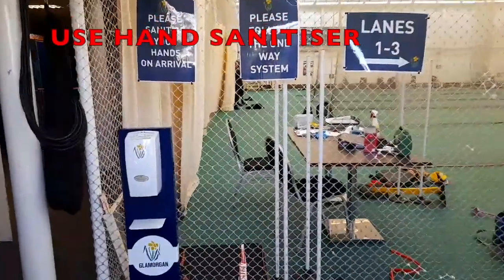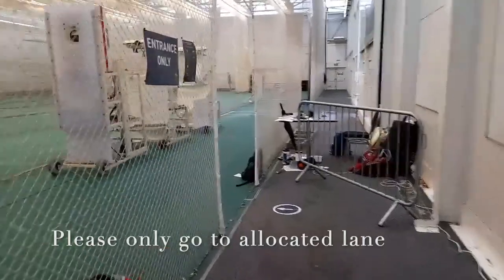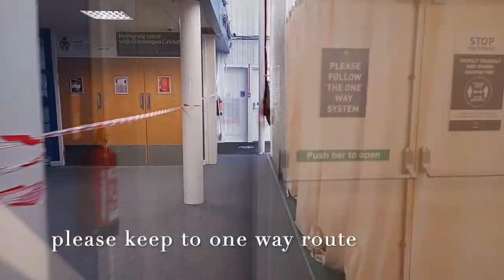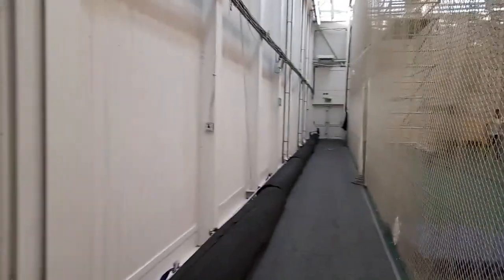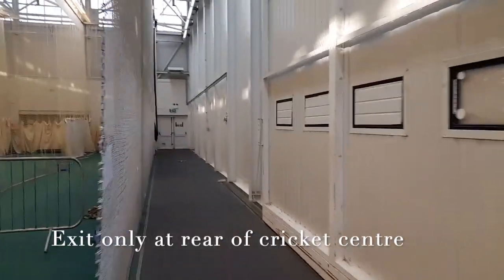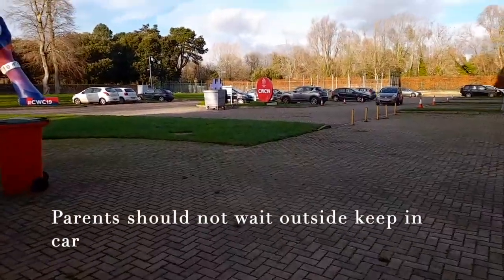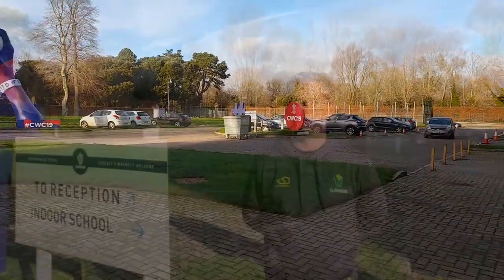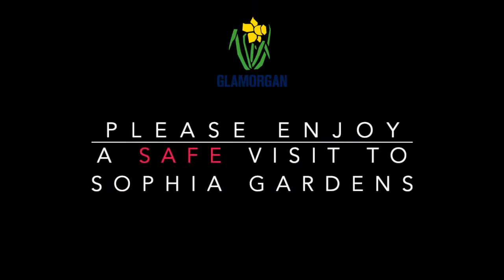Visiting Sophia Gardens COVID Guidance